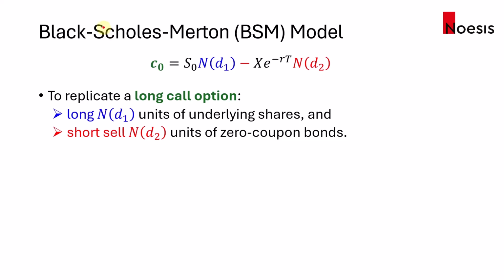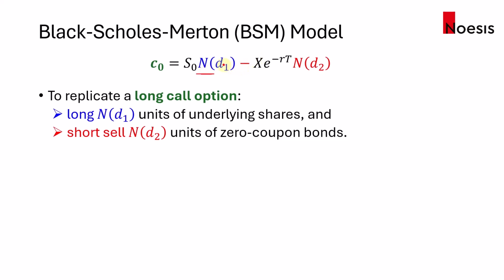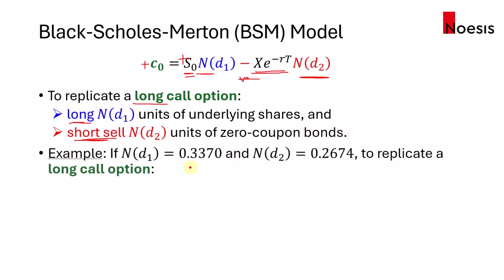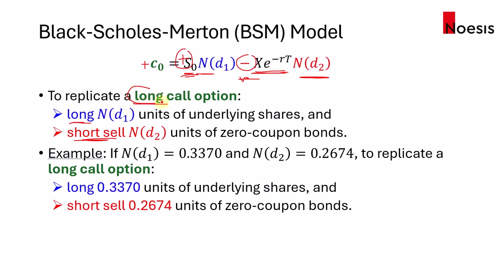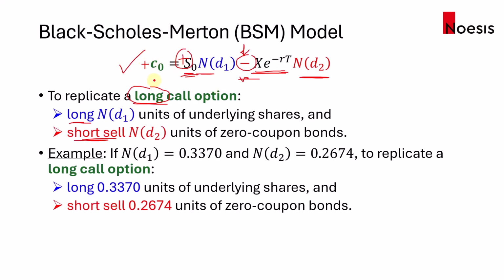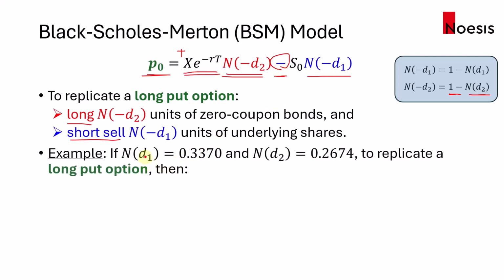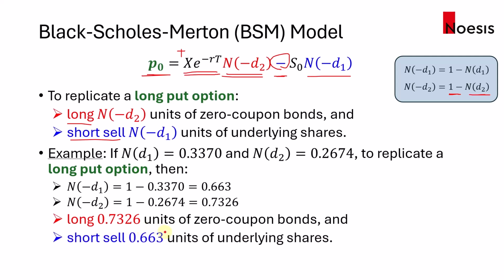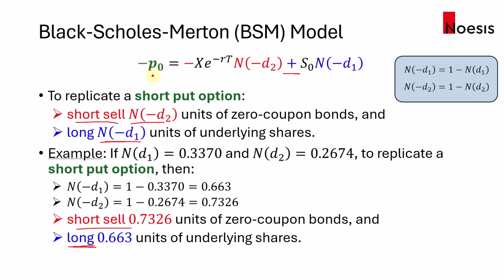CFA Level 2 | Option Replication with the Black-Scholes-Merton (BSM) Model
Topic: Derivatives
Learning Module: Valuation of Contingent Claims

In this video, I will teach you how to use the Black-Scholes-Merton model (BSM) to replicate call and put options.

for more information on CFA Program prep courses offered by Noesis.